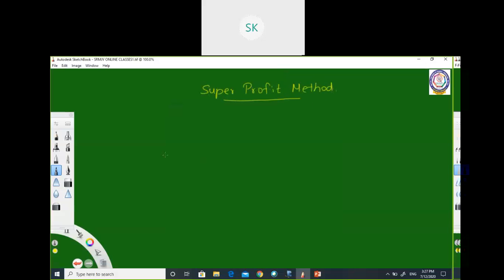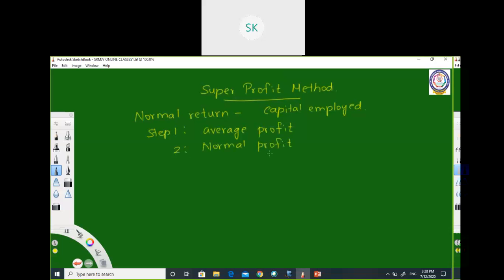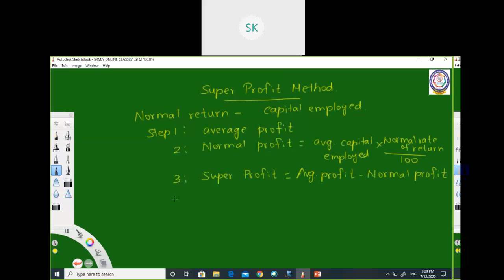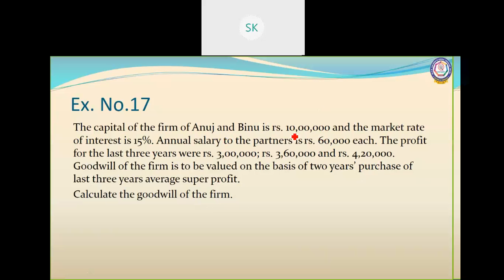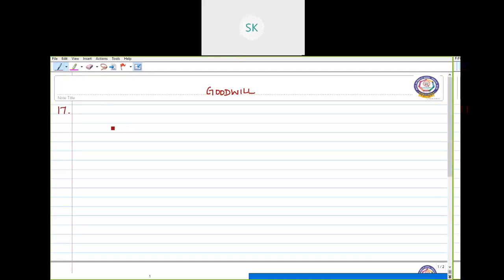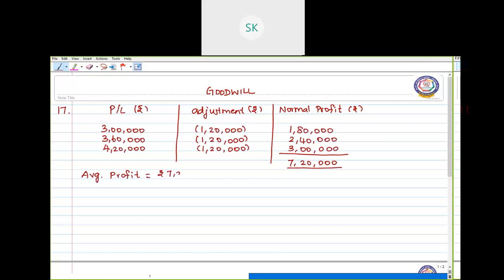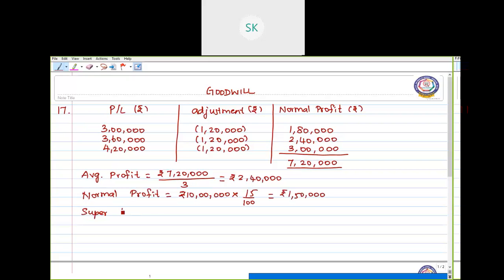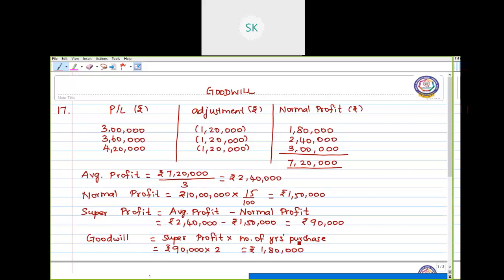CBSE - CLASS - XII - ACCOUNTANCY - GOODWILL - SUPER PROFIT METHOD